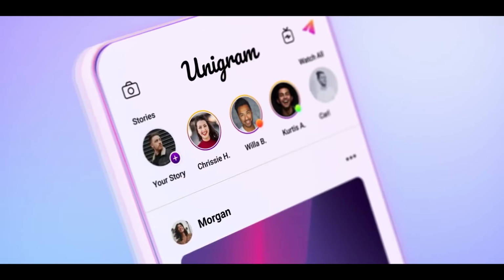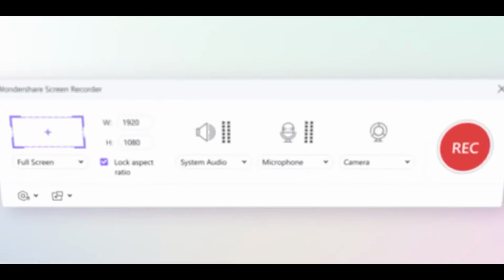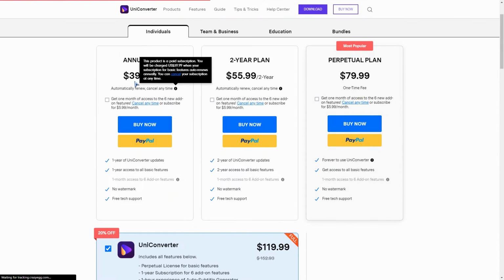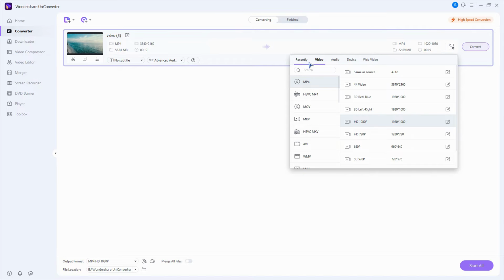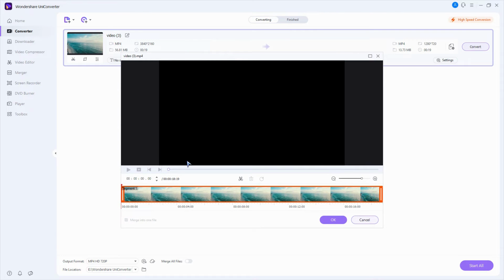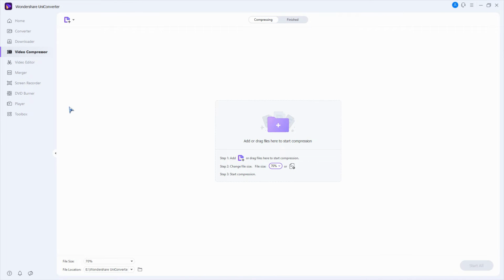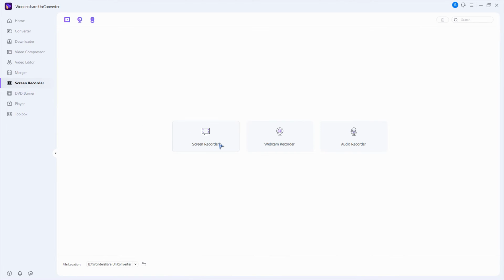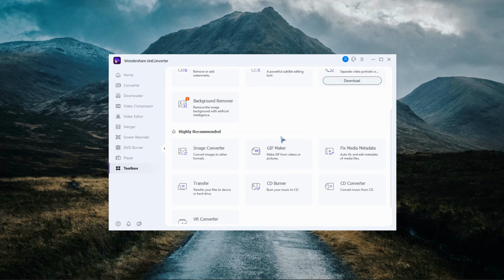Wondershare UniConverter 13 - Your complete video toolbox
Hello guys!
Welcome back to another brand new video.
In this video we will review the latest Uniconverter 13.5 From Wondershare.

►Logo Reveal Template That I Use